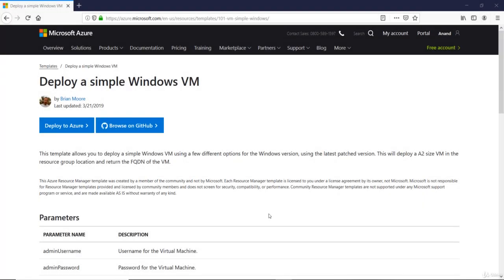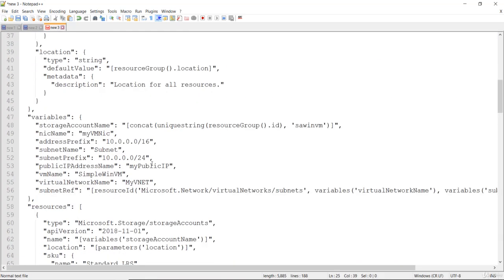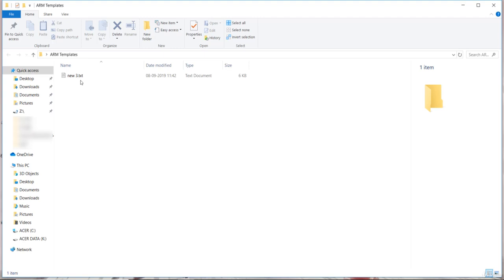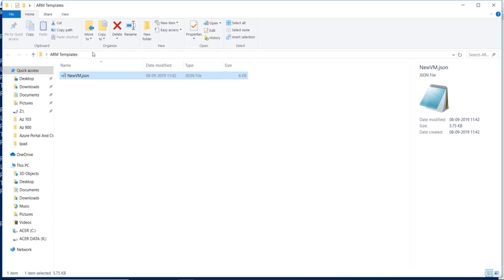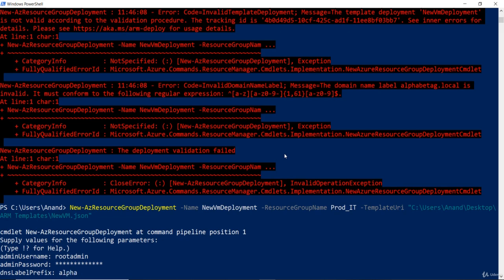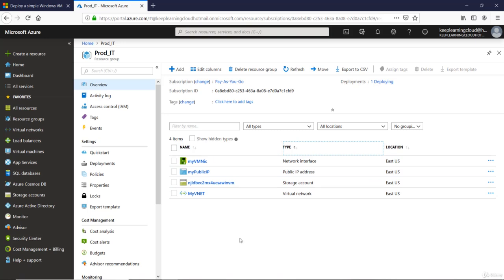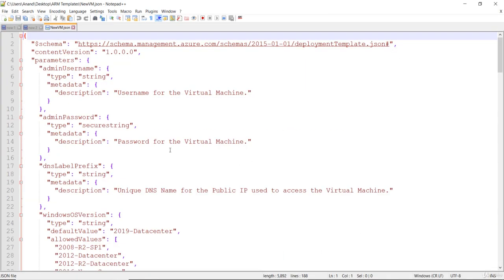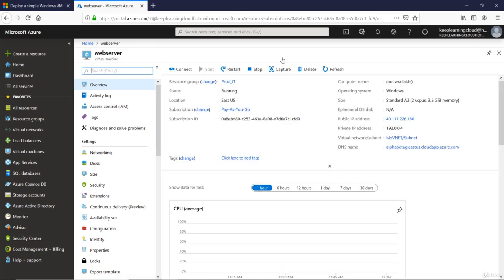64 Demonstration Run templates with PS AZ-104 Microsoft Azure Administrator - Full Course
64 Demonstration   Run templates with PS AZ-104 Microsoft Azure Administrator -  Full Course